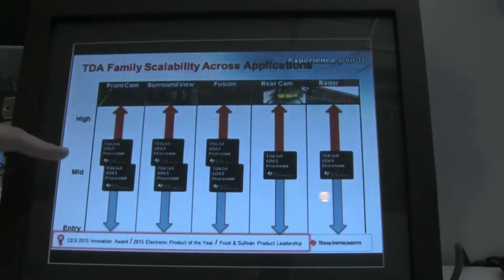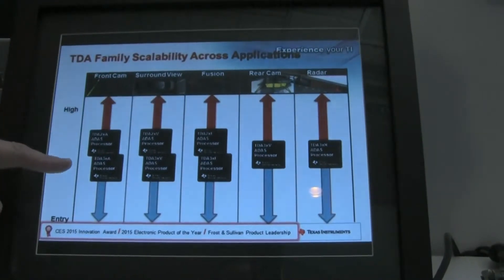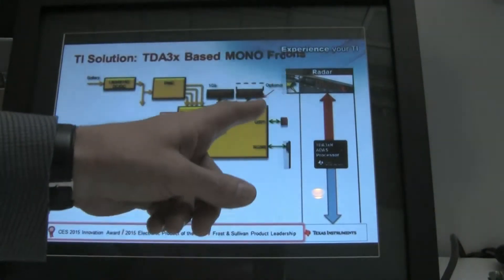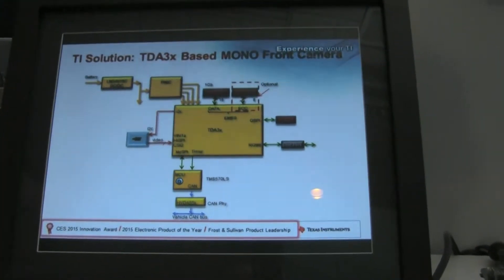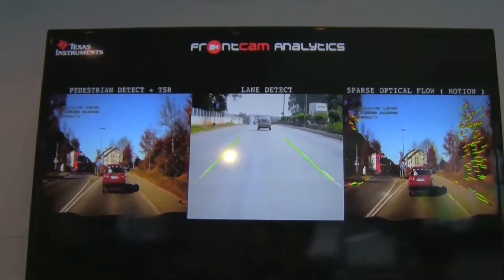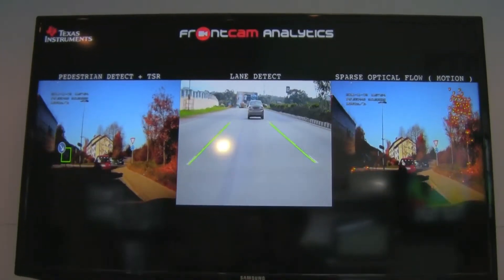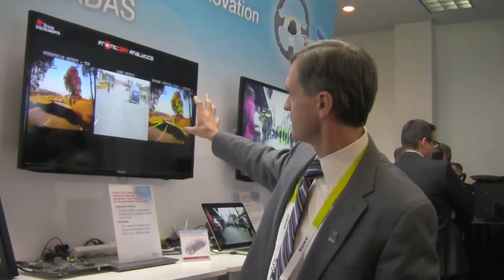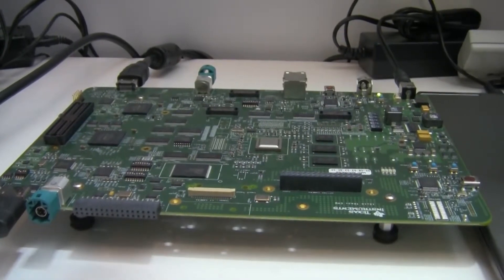Texas Instruments Demonstrations of TDA3x-Based ADAS Applications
Brooke Williams, Business Manager of the Automotive ADAS Business Unit at Texas Instruments, demonstrates the company's latest embedded vision technologies and products at the January 2015 Consumer Electronics Show. Specifically, Williams demonstrates a variety of ADAS applications running on the company's TDA3x SoCs.